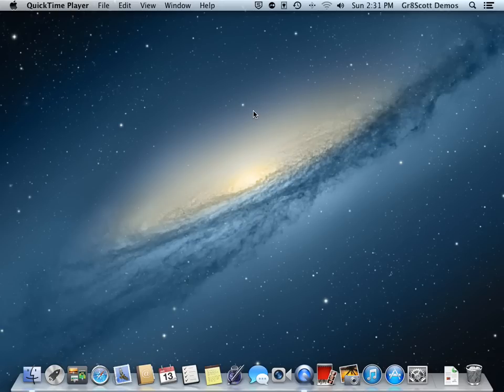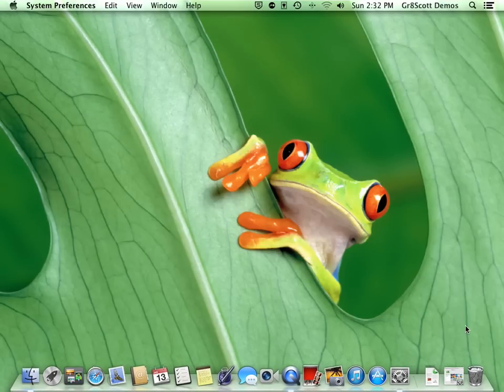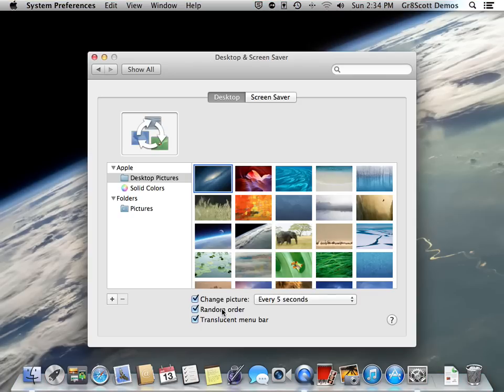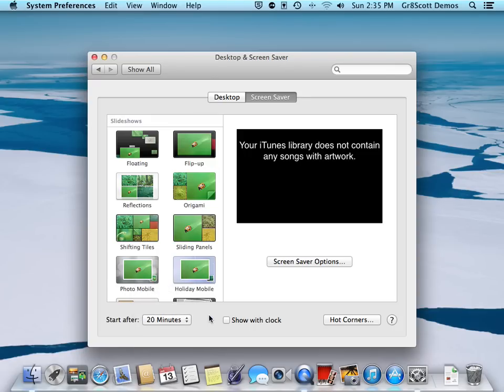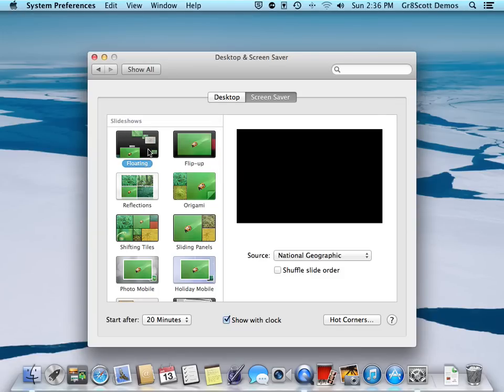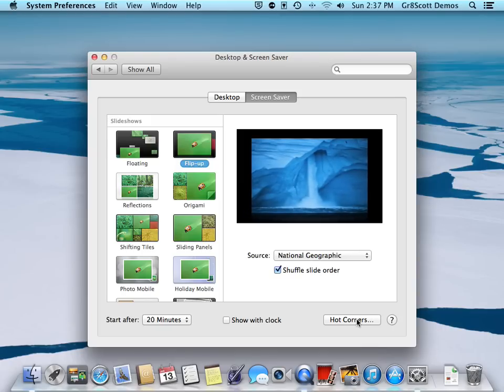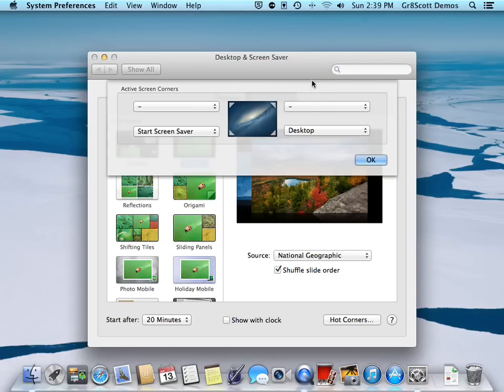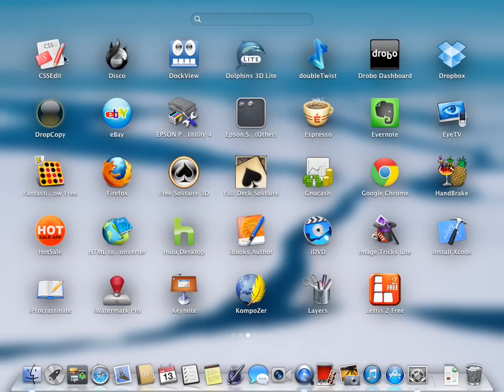Mac OS X System Preferences - Desktop & Screen Saver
Gr8Scott Demo of OS X 10.8 Mountain Lion System Preferences - Desktop & Screen Saver.